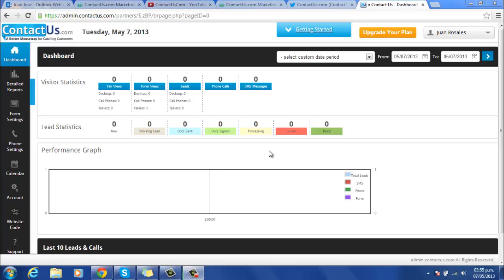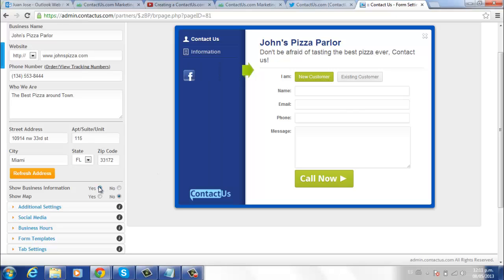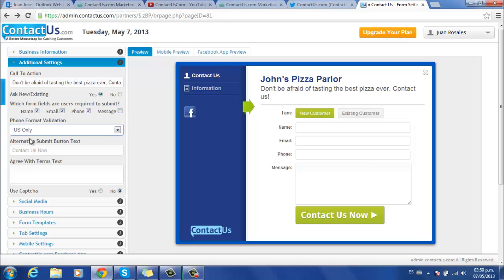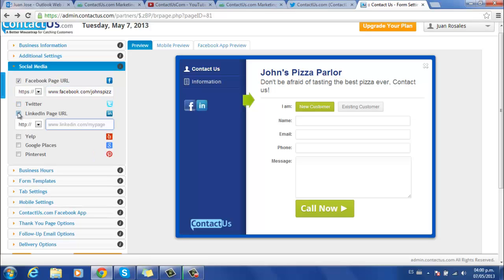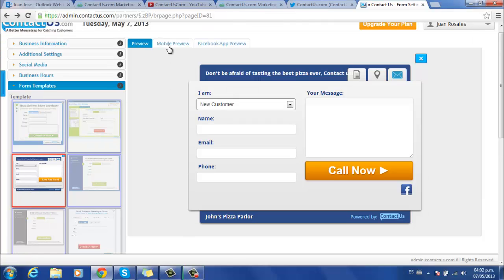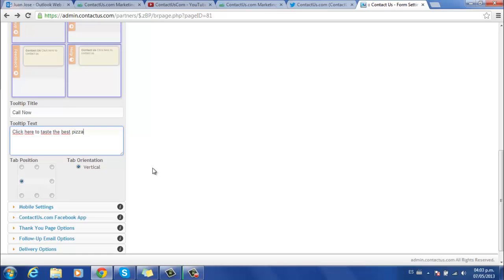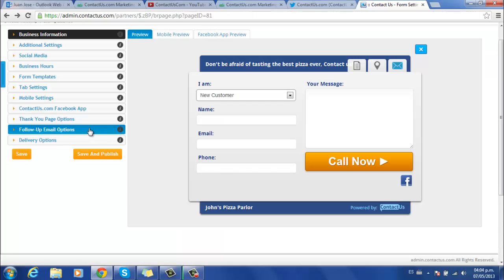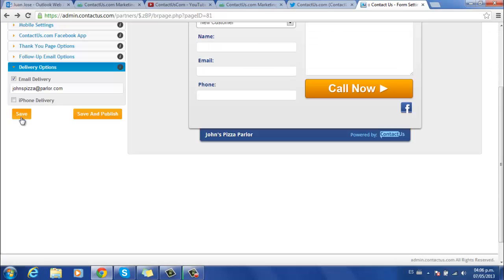Setting up your ContactUs.com Form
This video guides you through the process of configuring your form.